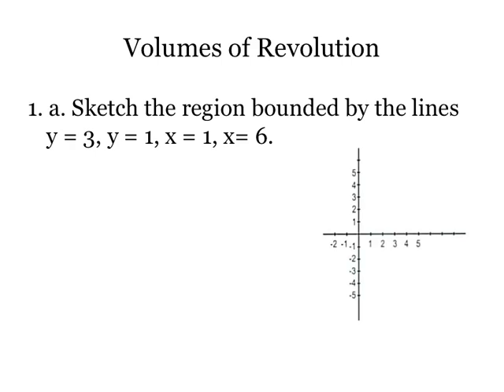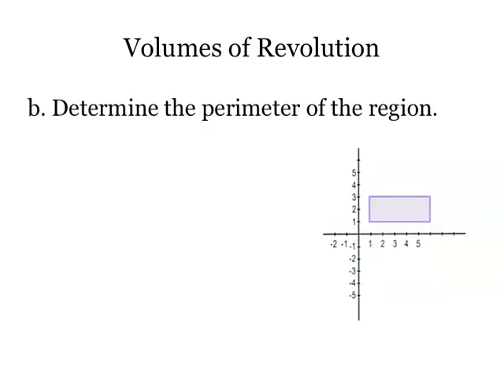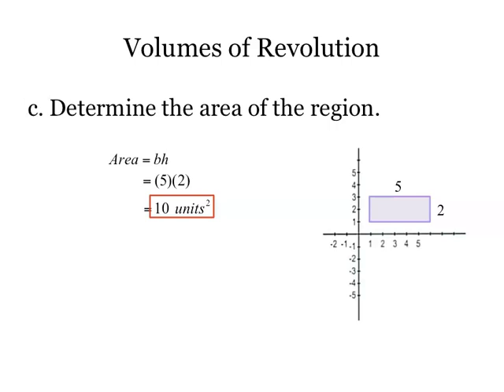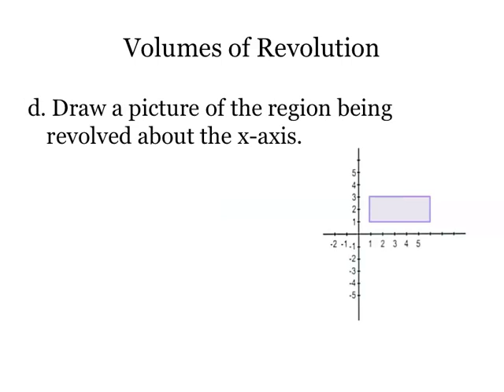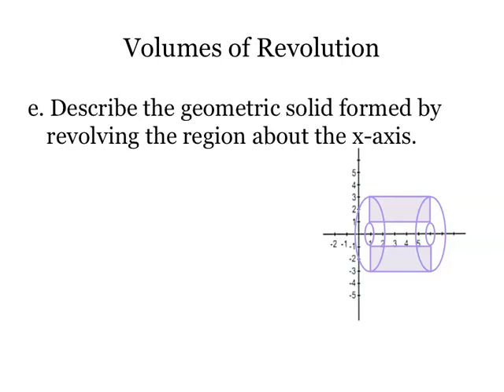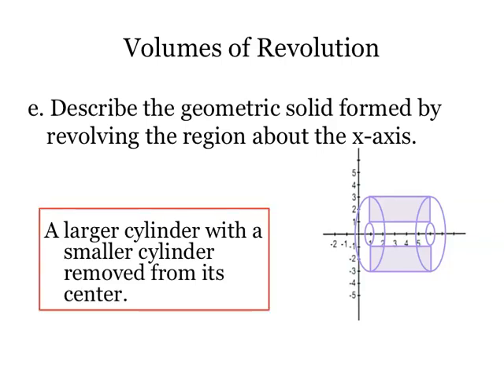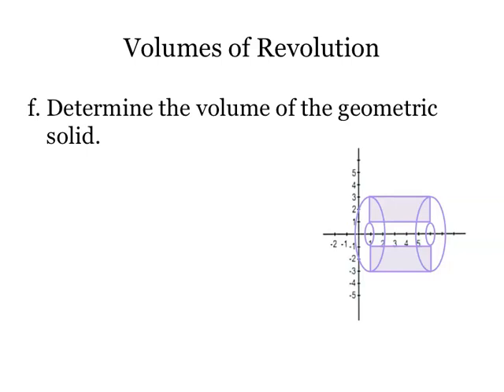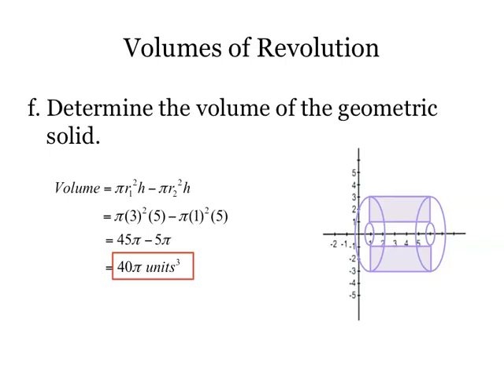0.2 Volumes of Revolution